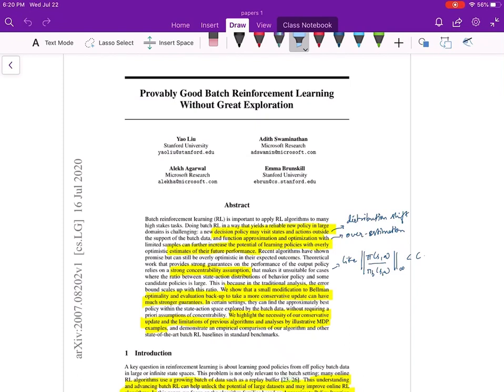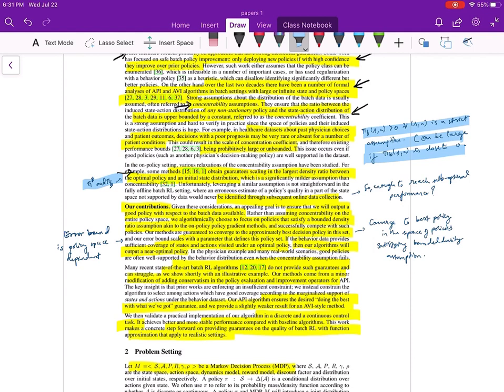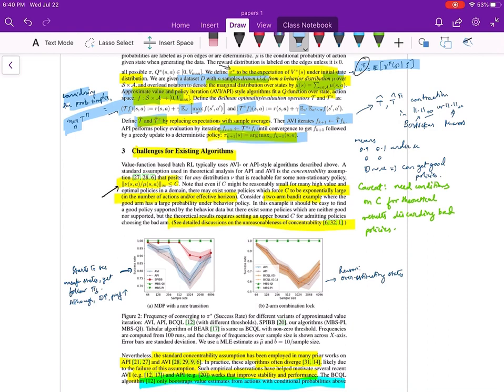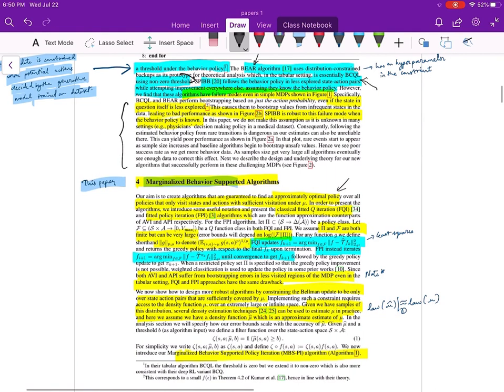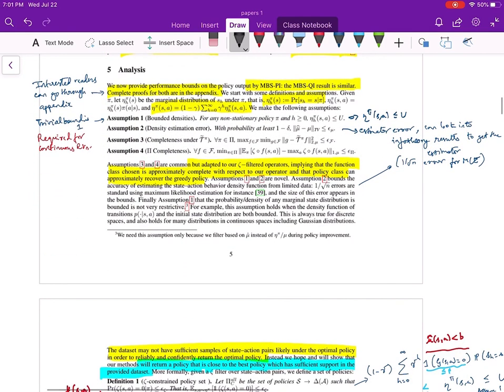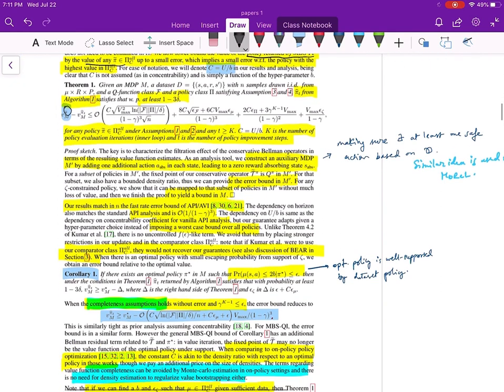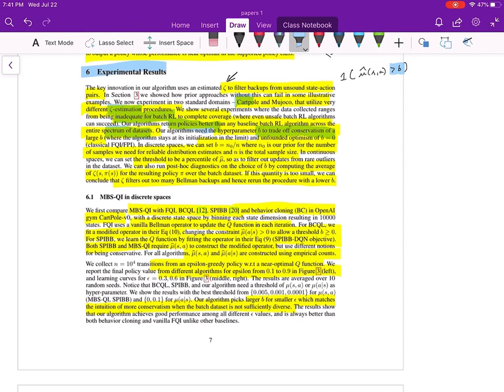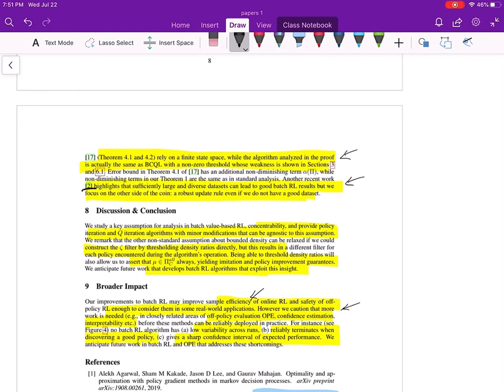Fitted Value/Policy Iteration algorithm for Offline Reinforcement Learning (Paper Explained)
Summary of the video: A Fitted Value/Policy Iteration algorithm solves the offline/batch reinforcement learning problem. The authors bring out nice theoretical insights on how to reduce distribution shifts, which is a common issue found in off-policy/offline RL problems. The authors use the data generated for offline RL to benchmark various algorithms.

This paper had a poster session in one of the ICML2020 workshops.

*Side notes (/Disclaimer)*: Even with pre-written notes, I ended up making a 1-hour video! I didn't realize the paper was long enough. Any comparisons made to other Offline RL papers are to be taken as a form of suggestion as opposed to anything else, note that such comments were not intentional.

Sections in this video:
0:00 Title & Abstract
3:55 Introduction
13:02 Problem Setting and Challenges faced by SOTA algorithms
28:30 Insights into the MBS Algorithm
38:45 Relevant Analysis details
56:23 Benchmarking
01:04:42 Conclusions